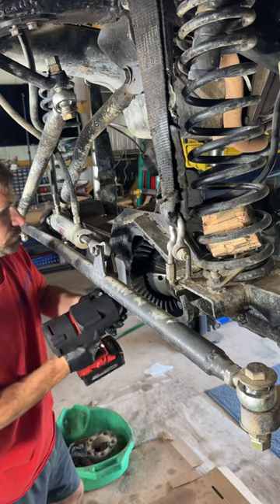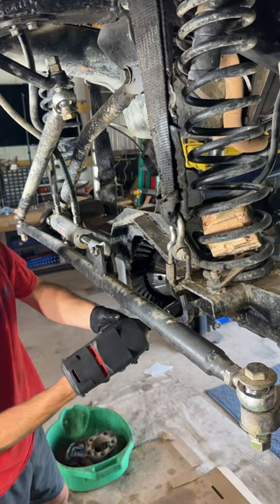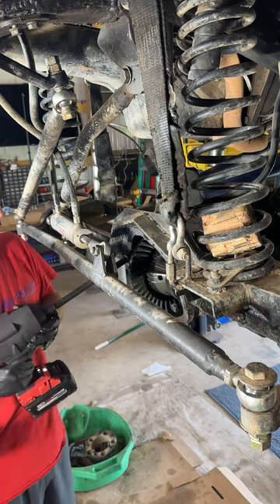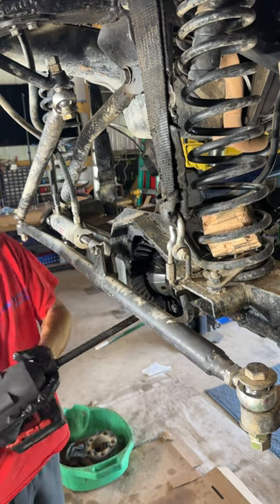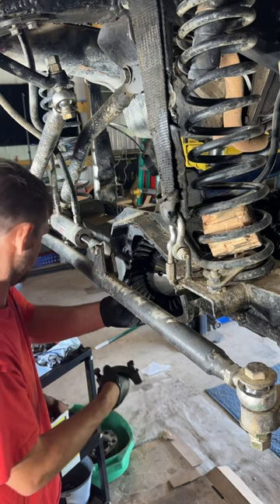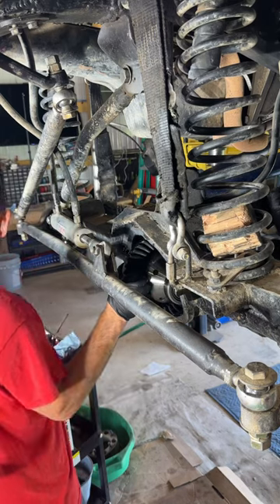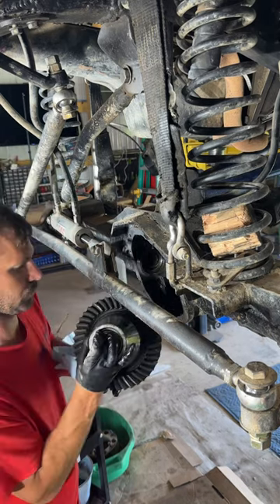differential Locker Assembly Removal In A Dana44